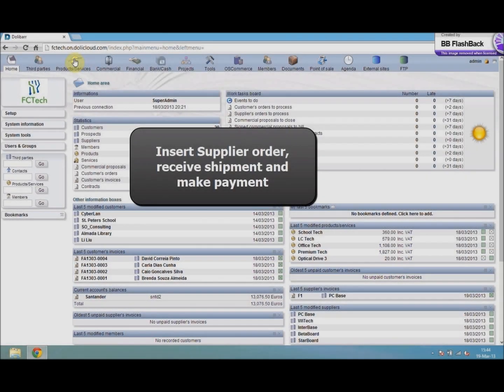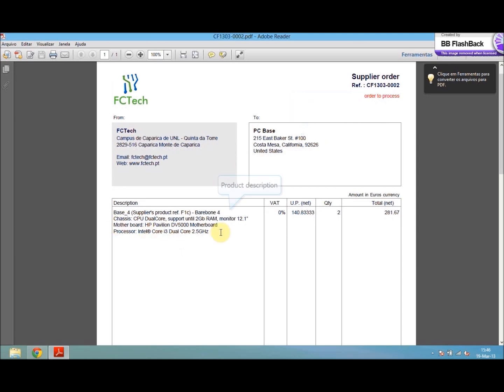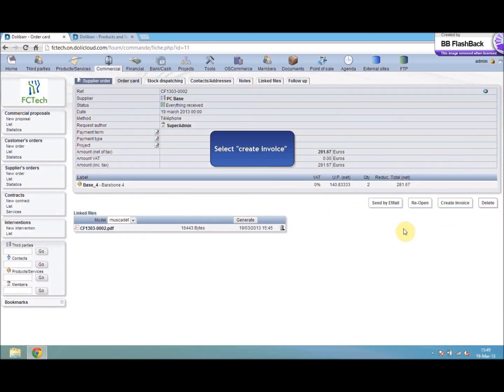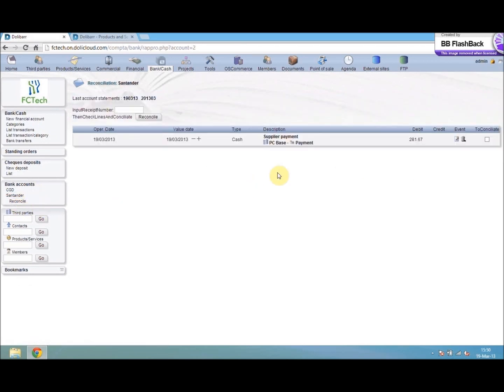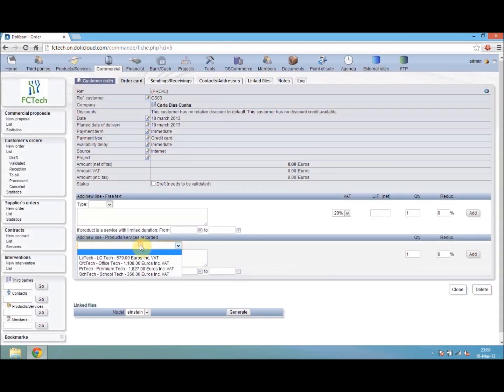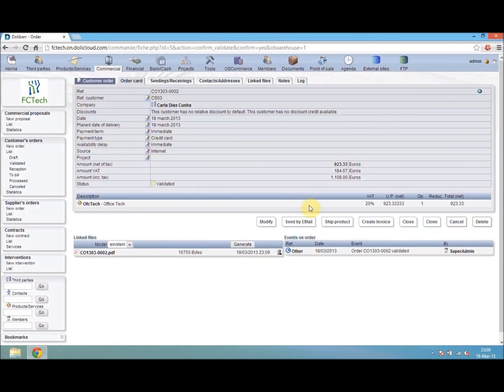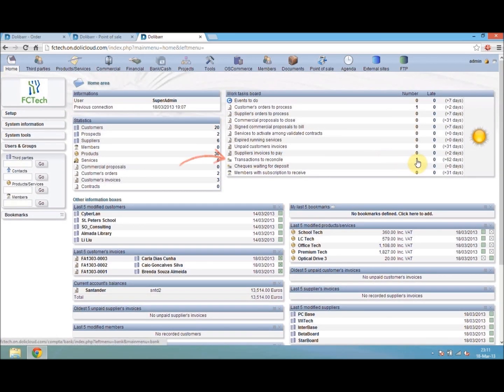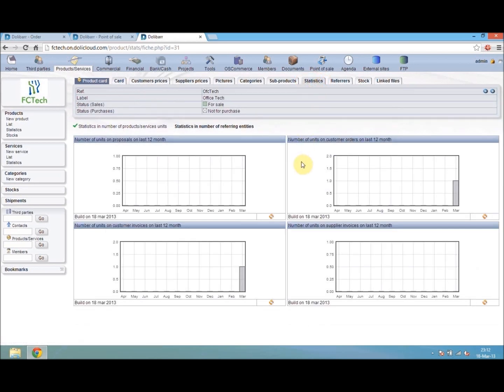ERP System - Dolibarr - Create and process supplier and customer order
Industrial and Information Systems Course - 2013
Faculdade de Ciências e Tecnologia da Universidade Nova de Lisboa

Assignment 1 - Set up an ERP System

How to create and process a supplier and customer order in ERP System Dolibarr.